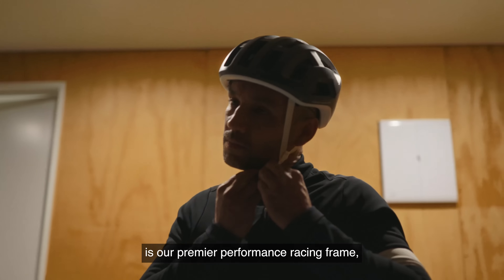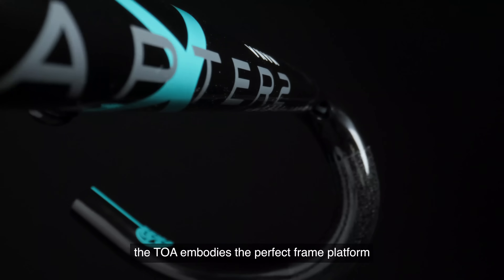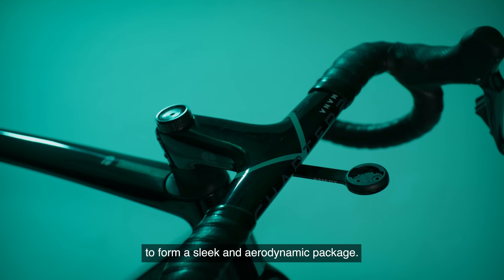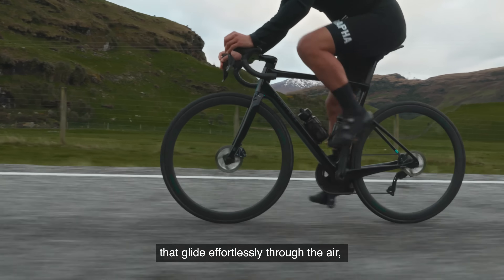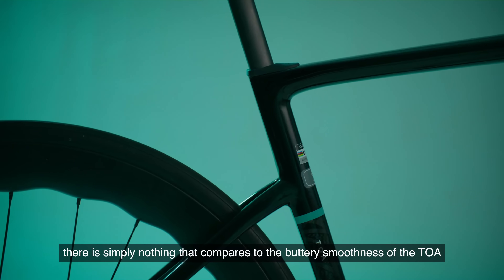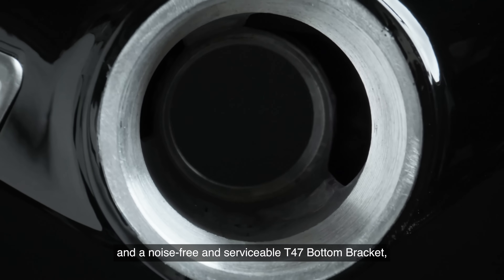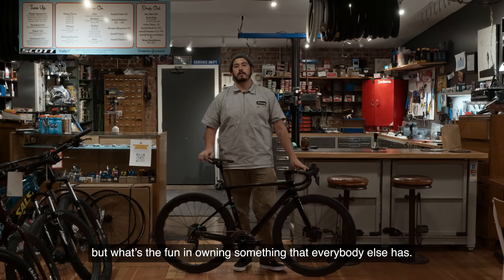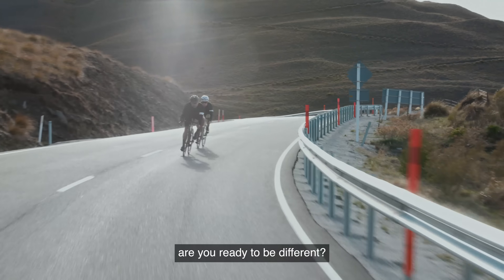CHAPTER2 | TOA | TECH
TOA which means "to be victorious, win" in Maori delivers an all-out, no-compromise carbon fibre race-ready frame platform designed, engineered, and manufactured to the most exacting standards.

Inspired by the TERE’s Performance All-Road DNA and the AO’s versatility, the TOA has all its cables/hoses tucked away from sight and the wind, creating an aerodynamically seamless transition between the MANA Bar and the TOA’s Kamm-Tail chassis.

Sporting a T47 Bottom Bracket for easy maintenance, the aluminium BB Shell works in unison with the high-tensile carbon carefully laid into the BB area to increase stiffness by up to 7.3% over the TERE. Additionally, the use of a Latex mandrel for the whole front triangle has increased the Headtube stiffness by 23.5% over the TERE for that out of the saddle and power to the pedals moment.

Other enhancements such as the bundled MANA Bar, Quick-Fit headset spacers, up to 32mm of tire clearance, vibration dampening Seatstays and Seatpost makes for a package that ticks all the right boxes.